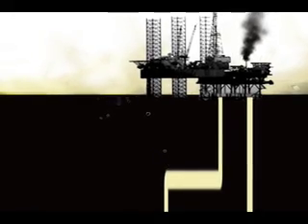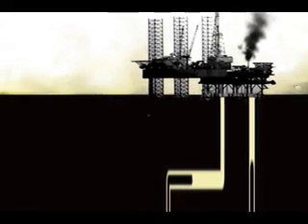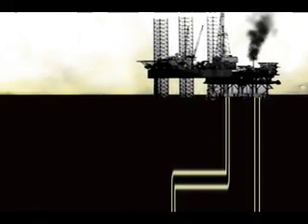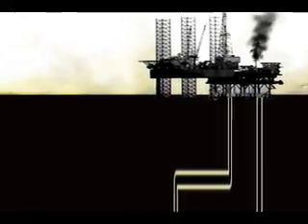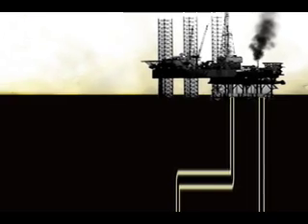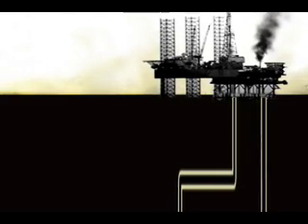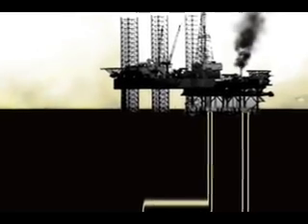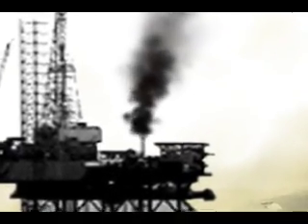The Carbon Cycle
A short motion graphics piece about the carbon cycle, how it effects us, and some of the parts of the cycle.